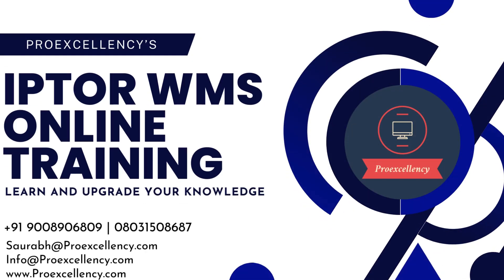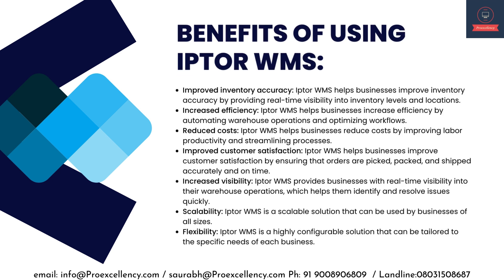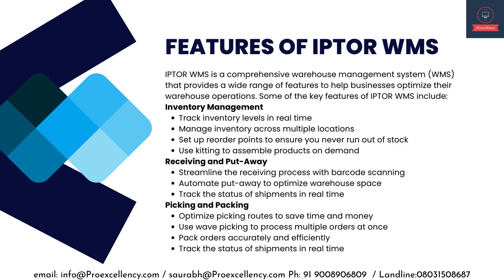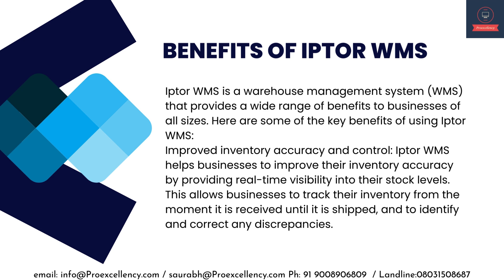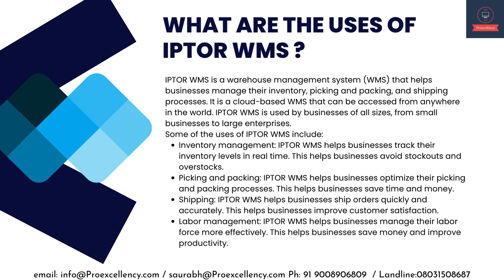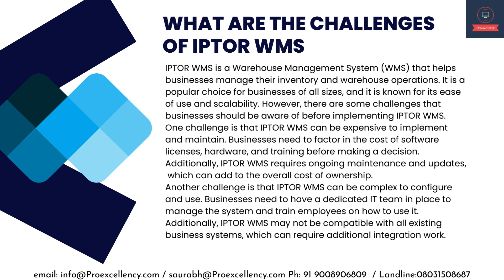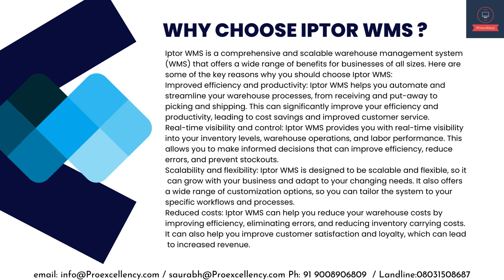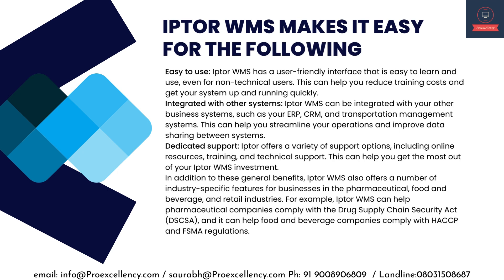IPTOR WMS: Online Training for Beginners with Industry Experts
Unlock the full potential of IPTOR WMS through our expert-led online training designed especially for beginners. 🚀 Proexcellency is thrilled to offer an exclusive opportunity for you to immerse yourself in the realm of IPTOR Warehouse Management System with our comprehensive IPTOR WMS Online Training.

Whether you're embarking on your IPTOR WMS journey or seeking to enhance your existing skills, our course caters to all levels of expertise. 🌐 Join us as we delve into the essentials, guiding you through the basics of IPTOR WMS with engaging hands-on training sessions. Our seasoned instructors bring a wealth of experience to ensure you grasp the subject thoroughly.

🔑 Key highlights of our IPTOR WMS training include:

IPTOR WMS course for beginners: A step-by-step guide to kickstart your journey.
In-depth insights into the features and functionalities of IPTOR WMS.
IPTOR WMS Certification: Validate your skills and enhance your career prospects.
Hands-on training: Immerse yourself in practical sessions to reinforce your learning.
Embark on a learning journey that opens doors to a successful career in cloud computing with IPTOR WMS. 🌐 Whether you're aiming for certification or looking to apply your skills in real-world scenarios, our course is the perfect choice.

Ready to elevate your IPTOR WMS expertise? Let's transform your career together! 💼